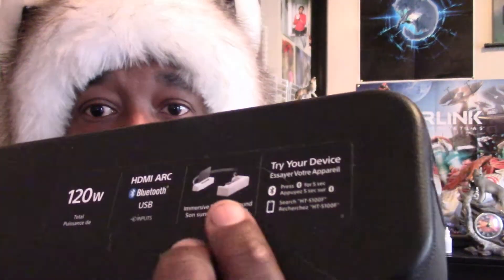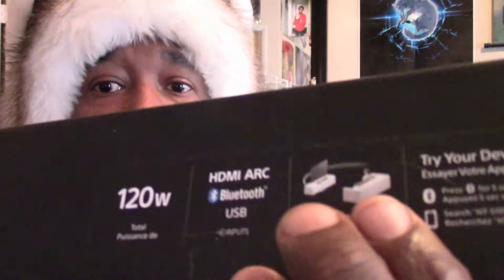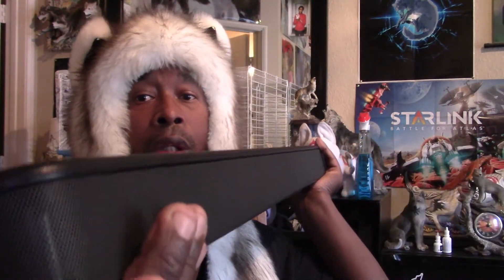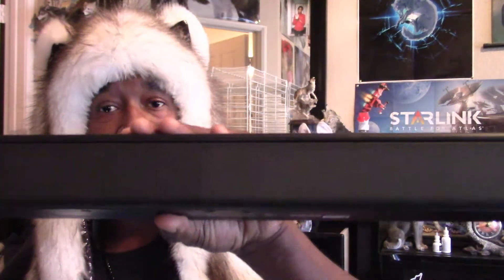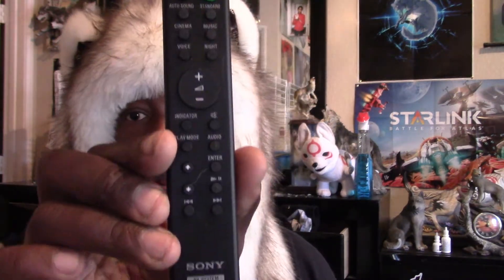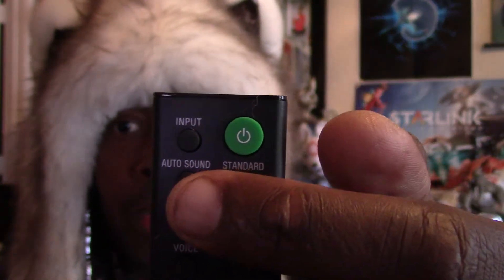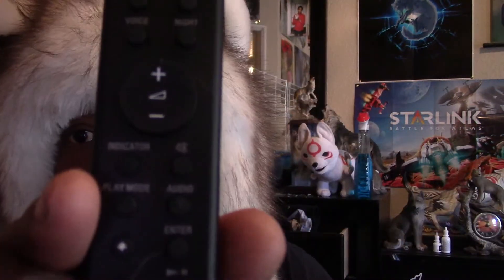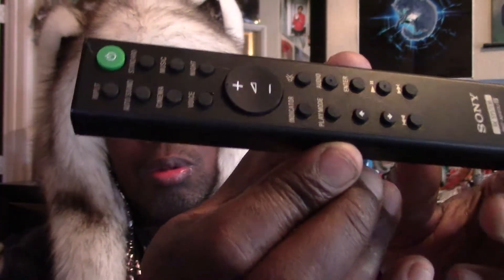Sony 2 ch built-in tweeter soundbar | HT S100F Review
Size & Weight
MAIN UNIT SIZE – BODY ONLY (W X H X D)
35-1/2" x 2-1/2" x 3-1/2"
MAIN UNIT WEIGHT – BODY ONLY
5.29 lb
Amplifier
AMPLIFIER TYPE
S-Master™
POWER OUTPUT (TOTAL)
120 W
Interface
INPUT AND OUTPUT TERMINALS
HDMI™(ARC), Optical-audio input, USB type A
BLUETOOTH®
RX (receiver)
BLUETOOTH® VERSION
version 4.2
NFC
No
HDMI
NUMBER OF INPUT/OUTPUT
0/1 (ARC)
BRAVIA SYNC
Yes
HDMI CEC
Yes
Audio Formats
HDMI INPUT
Dolby® Digital, Dolby® Dual mono, LPCM 2ch
OPTICAL INPUT
USB
WAV, MP3, WMA
BLUETOOTH® (RECEIVER)
SBC
Sound Function
SOUND MODE
Auto Sound, Theater, Music, Standard
SOUND EFFECT
Night Mode, Voice Mode
VIRTUAL SURROUND TECHNOLOGY
S-Force
Speaker Layout
SPEAKER STRUCTURE
2.0ch
BAR SPEAKER
1
Wireless Features
WIRELESS SURROUND
No
WIRELESS SURROUND (WITH OPTIONAL WIRELESS SPEAKERS)
No
WIRELESS MULTI-ROOM
No
Details
POWER CONSUMPTION
30 W
POWER CONSUMPTION(ON REMOTE START MODE)
0.5 W (Bluetooth® standby off/Control for HDMI™ off)
WALL-MOUNTABLE
Yes
What's In The Box
Remote Control
Batteries for remote commander
Optical Cable
AC Cord
FEATURES
Picture of 2 ch built-in tweeter soundbar ｜HT-S100F
2 channels
The two speaker setup delivers front surround sound from a compact unit.

Bass Reflex speaker
A speaker that delivers punchy bass without compromising detail and clarity, perfect for enjoying TV shows and music.

One Cable HDMI ARC
Send audio and control information from your TV using just one cable with HDMI ARC.

Hear sound come from all around
S-Force Front Surround technology emulates theater style sound fields for rich, high-fidelity audio that fills the room.

Stream with Bluetooth® technology
Stream music wirelessly with Bluetooth® technology.

Connect via USB
Plug in via USB to play back your favorite albums.